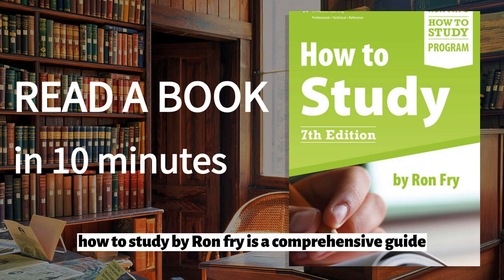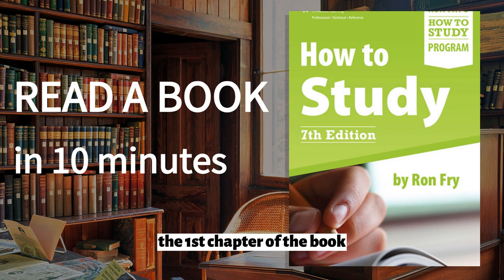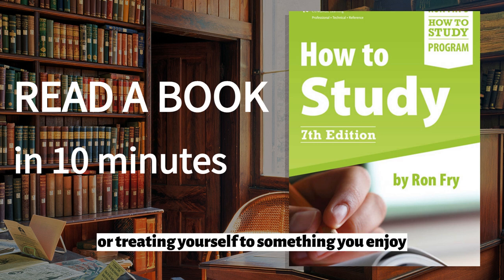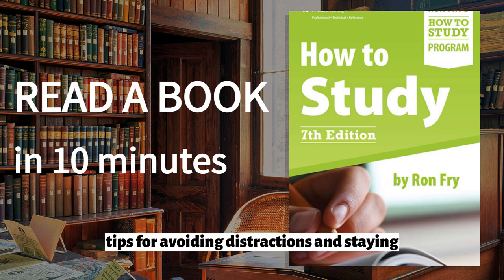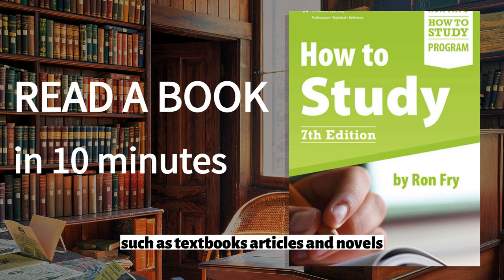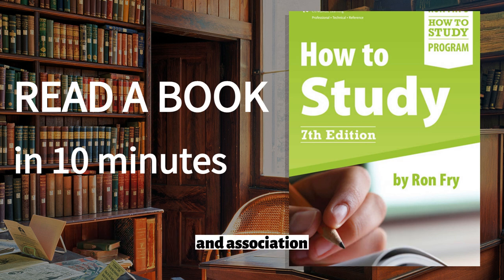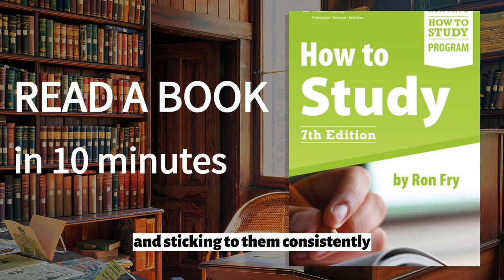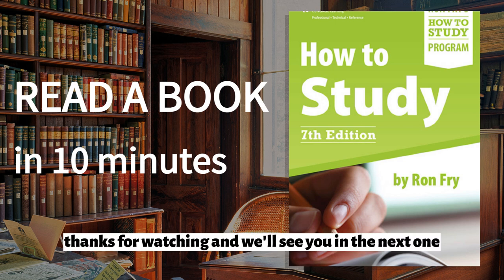Unlock Success in School with "How to Study" by Ron Fry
Unlock success in school with "How to Study" by Ron Fry, a comprehensive guide that will help you improve your study skills and achieve academic success. In this video, we'll take you through the key concepts and strategies from the book, including setting goals, time management, note-taking, reading effectively, memory techniques, and test-taking. With nearly 1,000 pages of practical advice, tips, and techniques, this book is perfect for students of all ages and levels of achievement. So don't miss out! Subscribe to our channel, hit the notification bell, and give this video a thumbs up to stay updated on our latest book recommendations, reviews, and all things related to the wonderful world of literature. Let's start our literary adventure together and transform your academic performance!

If you've enjoyed this captivating book summary and find yourself eager to learn more, we highly recommend that you delve into the full book for a more comprehensive understanding of its valuable insights and ideas. By purchasing and reading the entire book, you'll have the opportunity to gain a richer, more nuanced grasp of the author's concepts and arguments, as well as access to additional examples, stories, and case studies that will enrich your knowledge and personal growth.